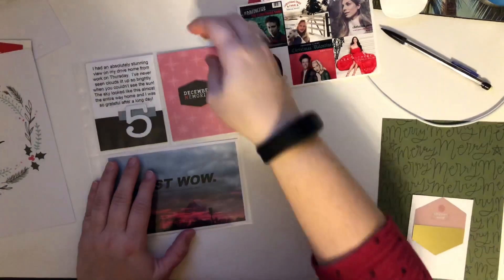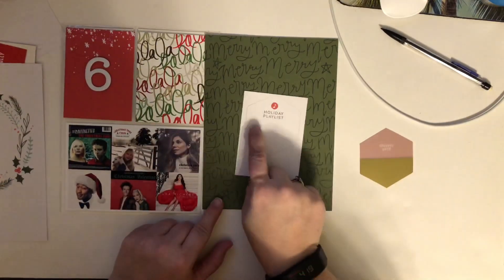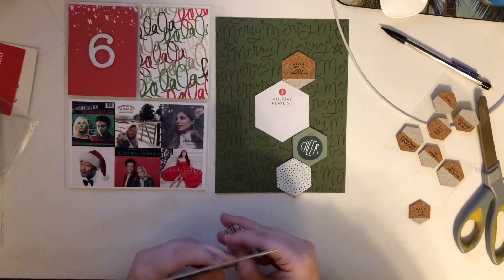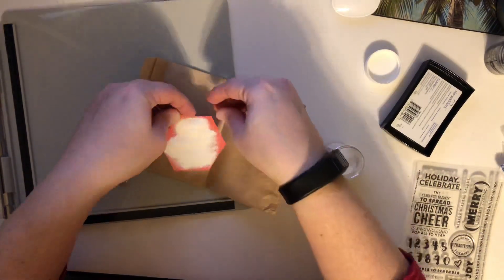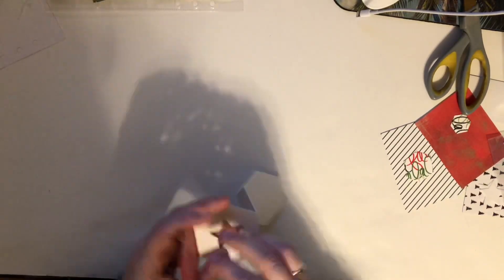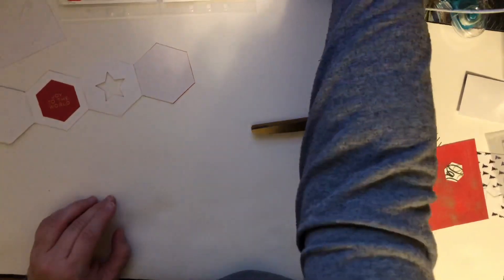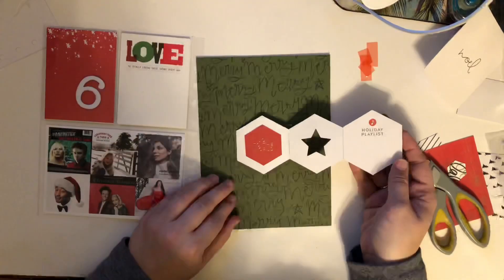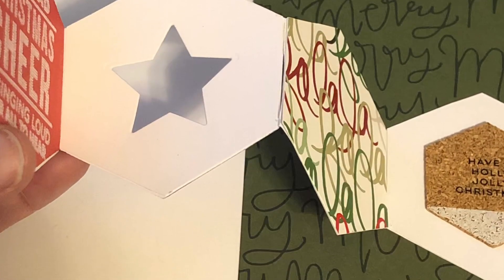December Daily 2019 - Day 6 Process Video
Process video for Day 6 showing my love of new christmas music!  Playing with hexagons, stamping, diecutting and more!